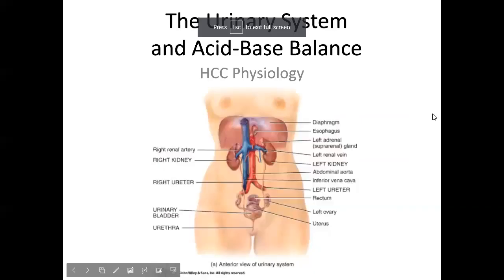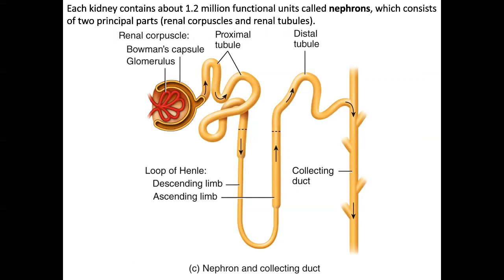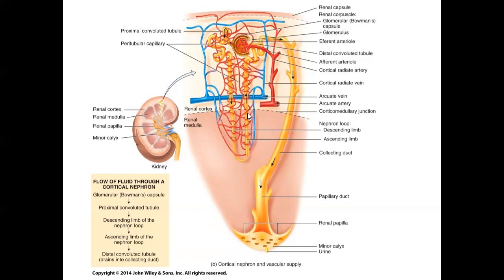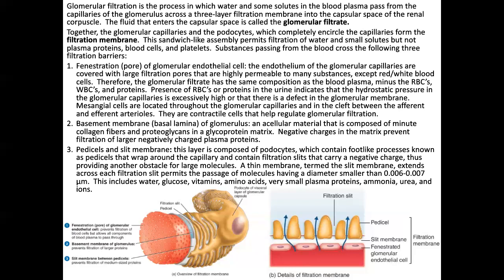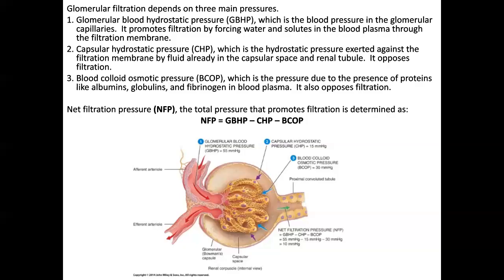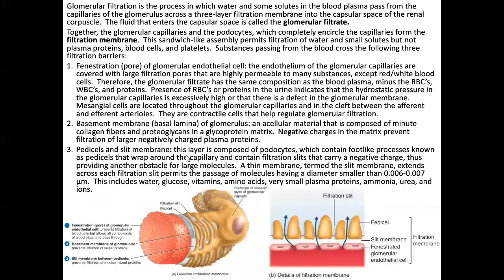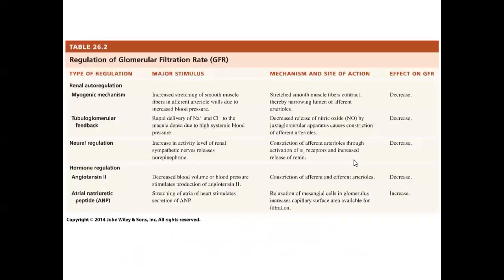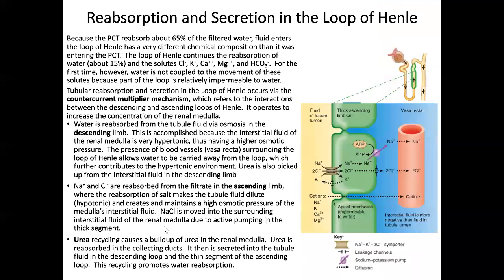Urinary Physiology I